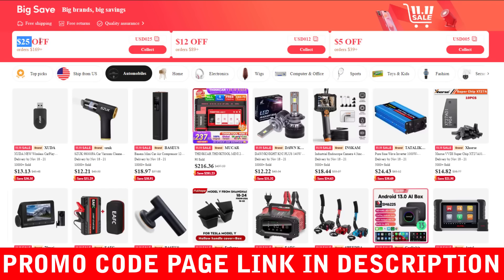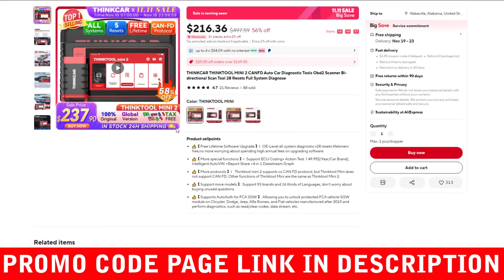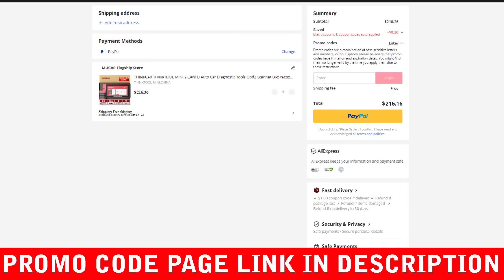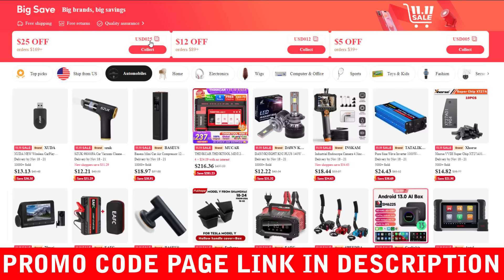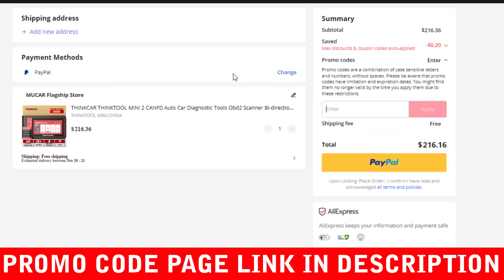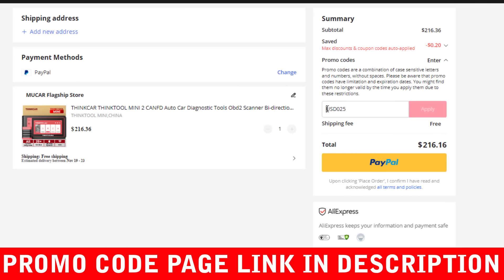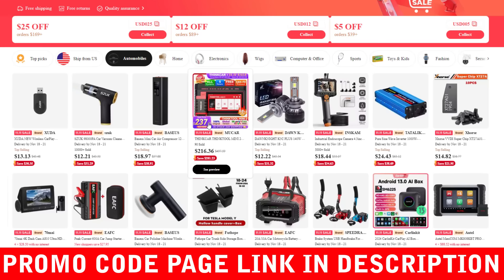AliExpress Promo Code 2024 | AliExpress [11.11 SALE] Coupon Code For Discount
AliExpress Promo Code

Get the best aliexpress promo code 2024 tips and tricks to unlock amazing savings on your favorite products! In this video, we’ll walk you through the steps to apply promo codes effectively, find exclusive aliexpress 11.11 SALE deals, and maximize every discount opportunity on Aliexpress. Whether you’re a regular shopper or new to Aliexpress, these promo code hacks will help you save more and make the most out of your shopping experience. Plus, you’ll learn how to keep updated on the latest offers, seasonal discounts, and limited-time deals for unbeatable prices in 2024. Don’t miss out on this guide to transforming your shopping with extra savings!